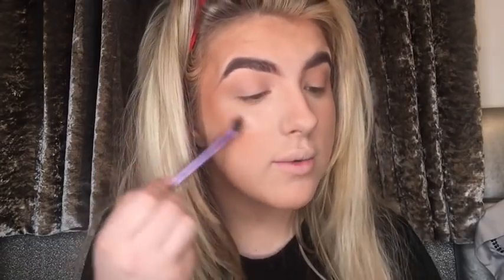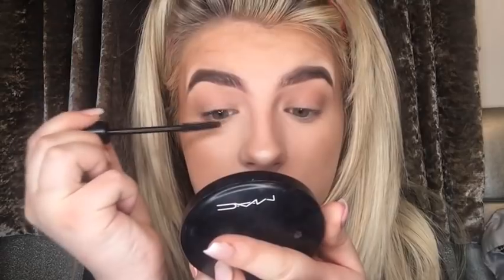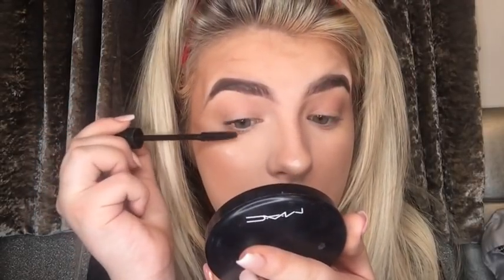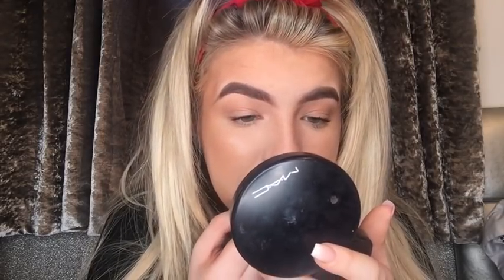Simple everyday make up tutorial | Natalie Laing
Hey guys this is the first ever proper make up tutorial I will be doing blown out looks soon to come just still getting the hang of it although I hope you enjoy this video and please do like and subscribe ❤️

Natalie_laingg
Natalie_uniqueblend